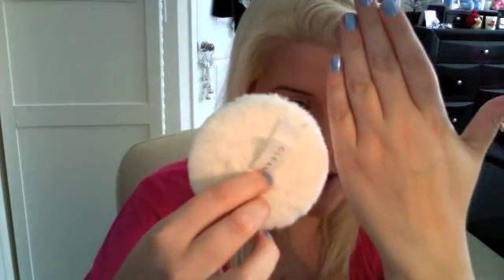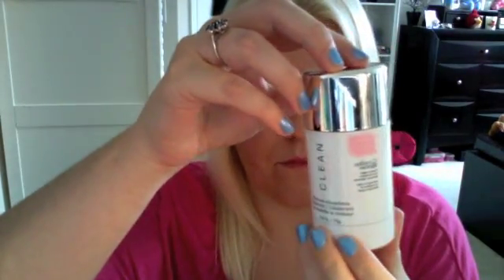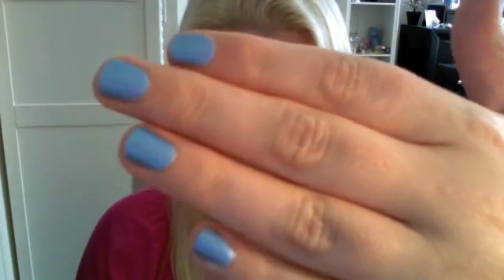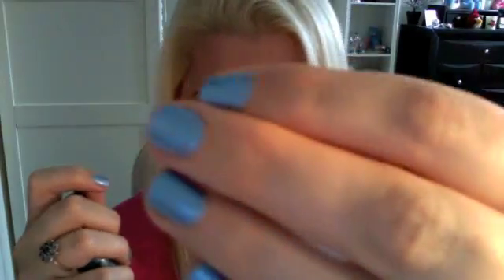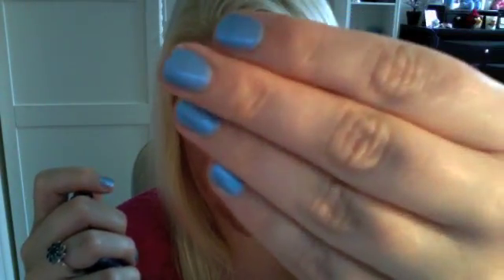Deodorant, Body Powder, Face Creams & Polish!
Please visit tobefetching.blog.com for complete product and price lists.